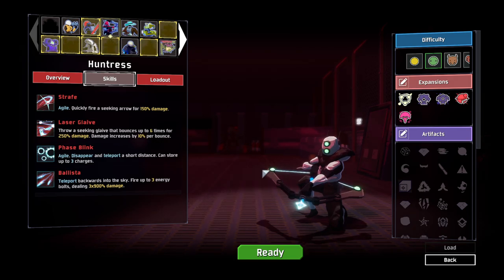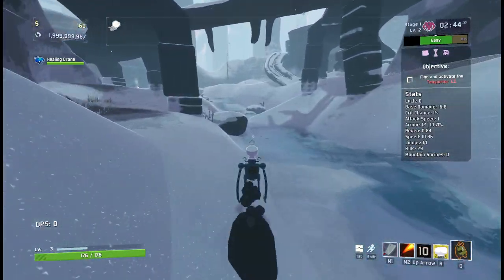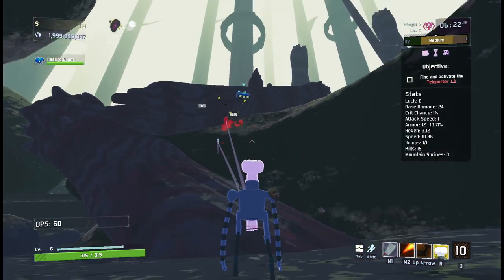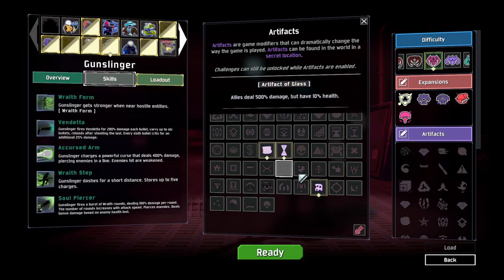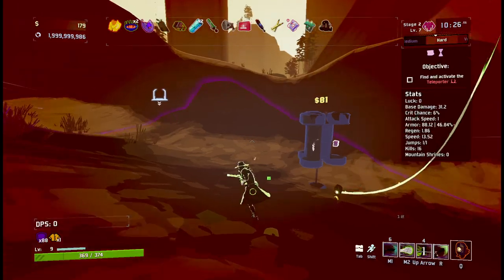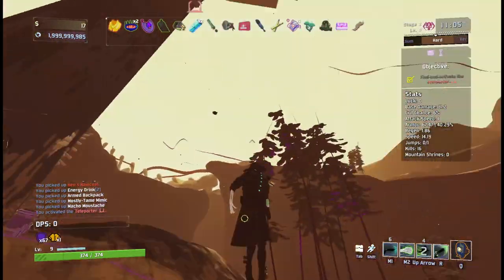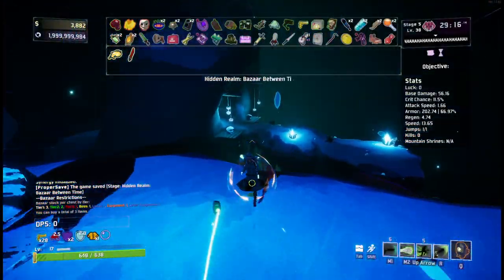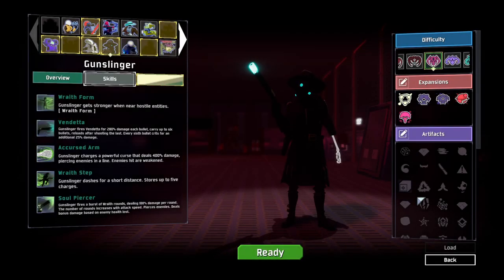MODDED CHARACTERS!! - Risk of Rain 2: Mods of the Void - Part 3